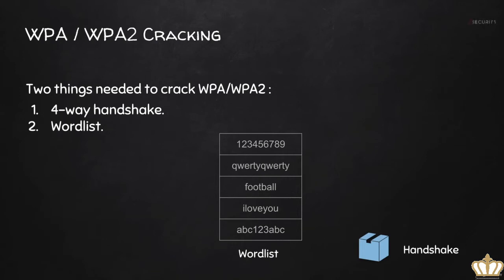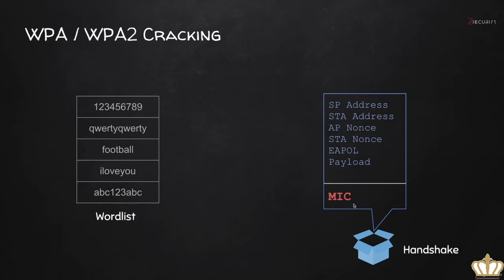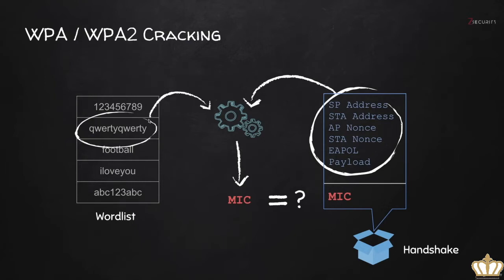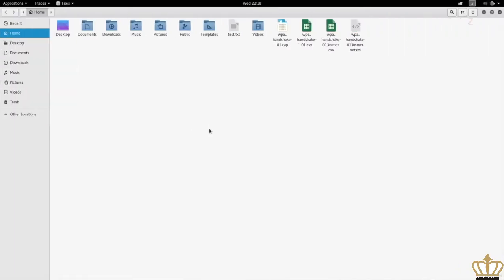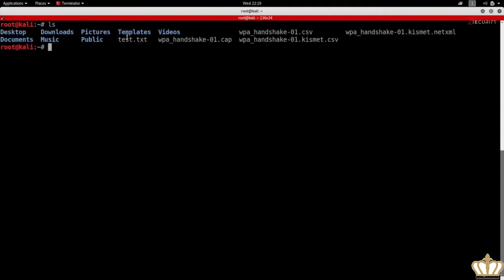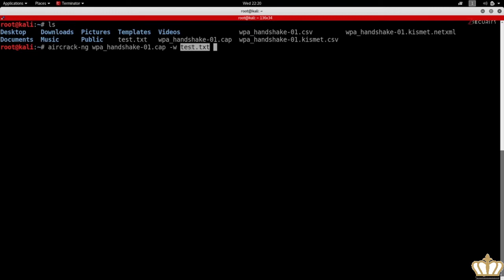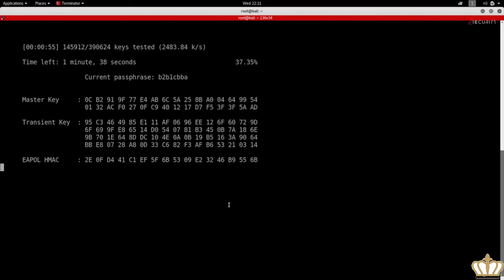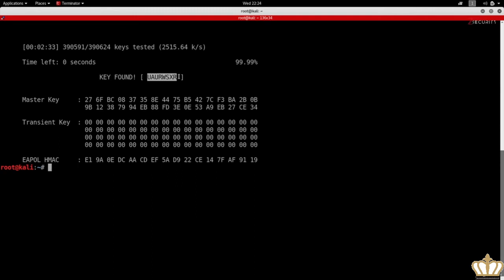Ethical Hacking class 26 WPAWPA2 Cracking - Using a Wordlist Attack | Ethical hacking tutorial